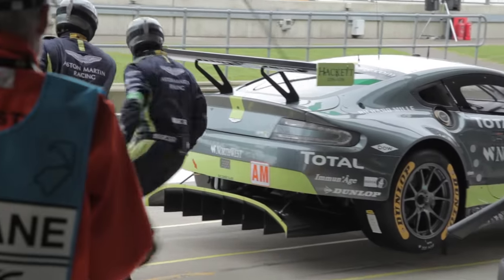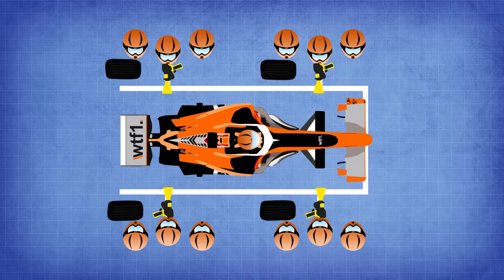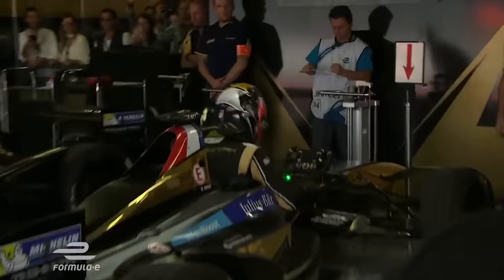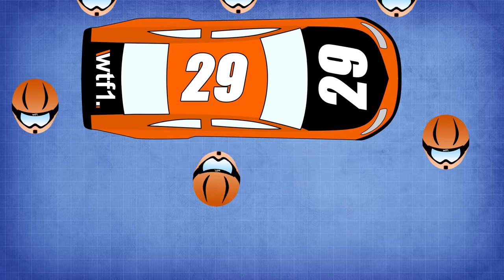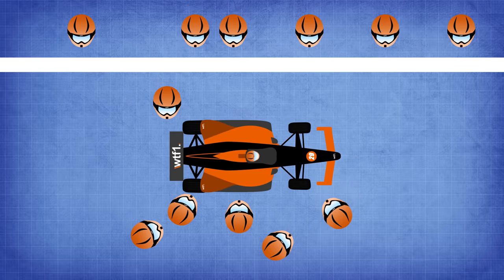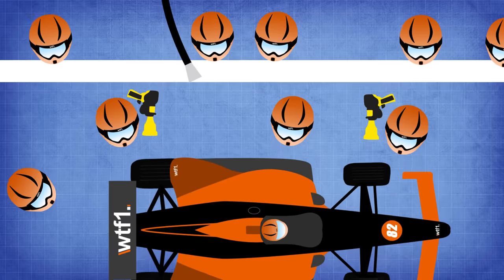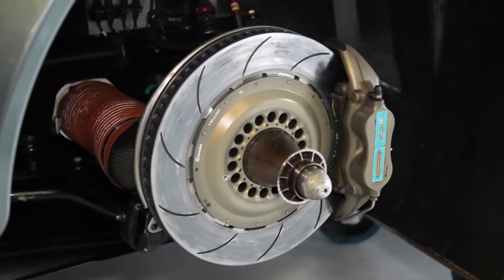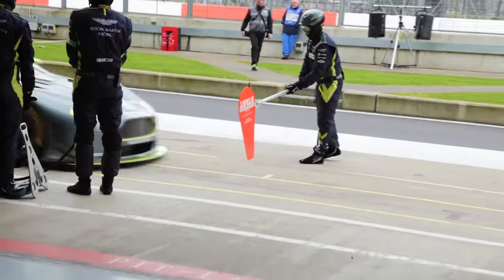Pitstop Comparisons: F1 vs. Formula E vs. IndyCar vs. NASCAR vs. Endurance Racing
Have you ever wondered how pitstops compare across motorsports? We take a look into the differences between F1, IndyCar, NASCAR, Formula E and Endurance Racing.

Follow WTF1